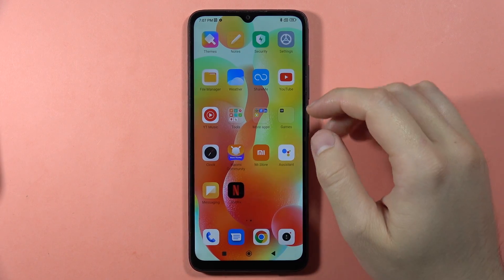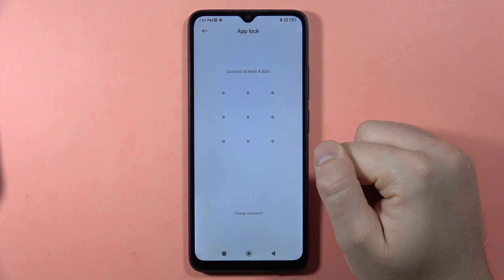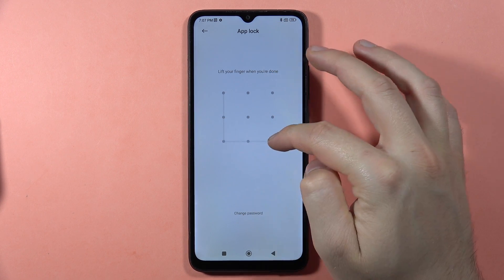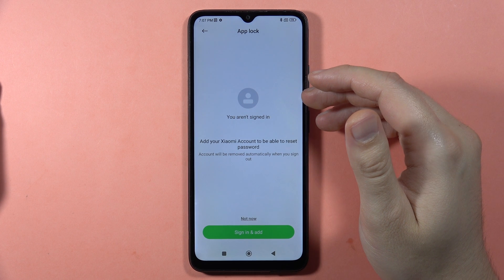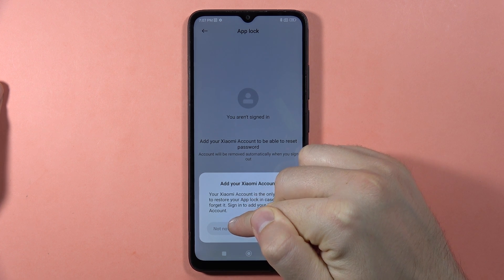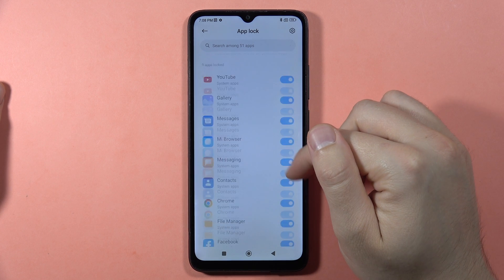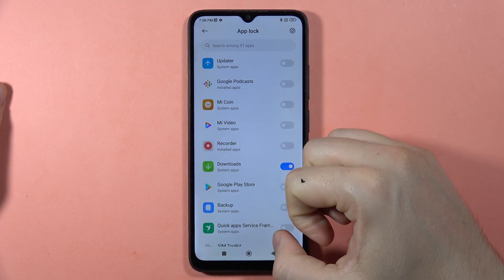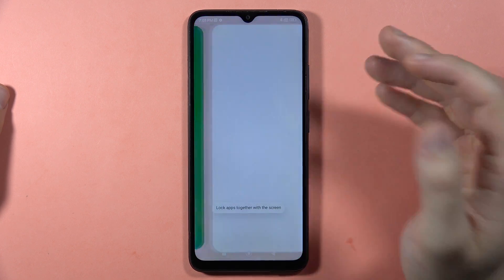Redmi 12C: Lock Apps - Set Password on Applications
Enhance the security of your Redmi 12C by setting passwords on specific applications with this tutorial. Learn how to lock apps to safeguard your sensitive information and control access to individual applications.